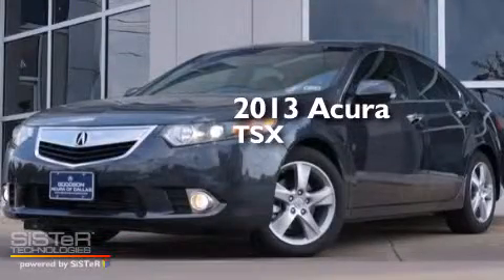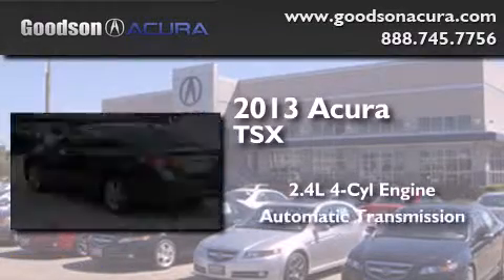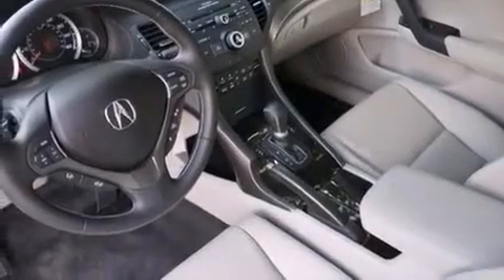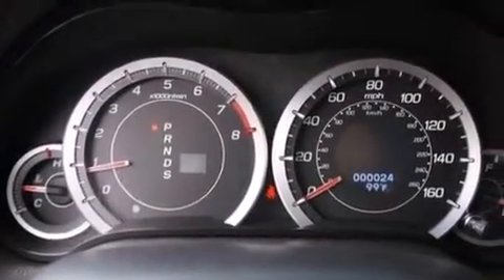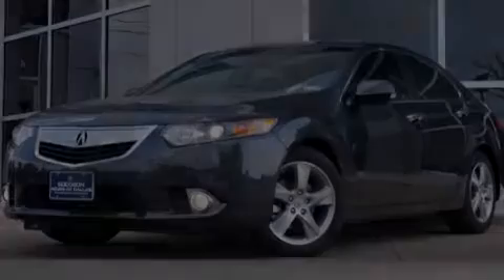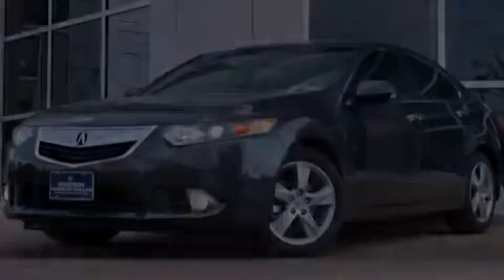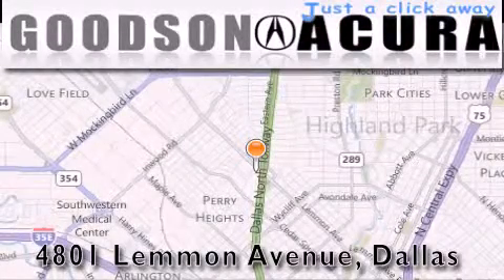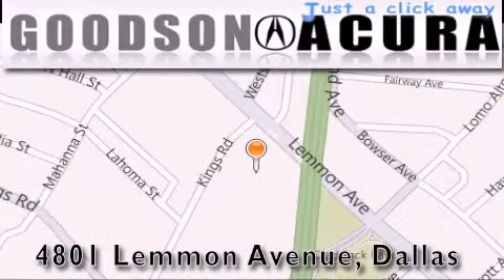2013 Acura TSX Dallas TX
We've been honored to serve the Dallas TX area , we promise that your experience at our dealership will exceed your expectations ! Year : 2013 Make : Acura Model : TSX Engine : 4 Cyl - 2.4L Trans . Dallas , TX 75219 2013 Acura TSX Dallas TX